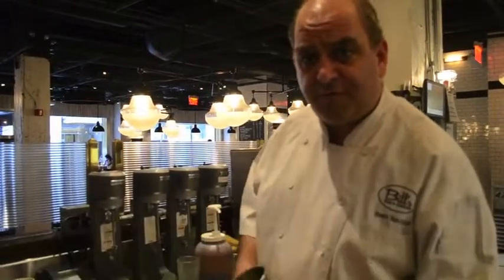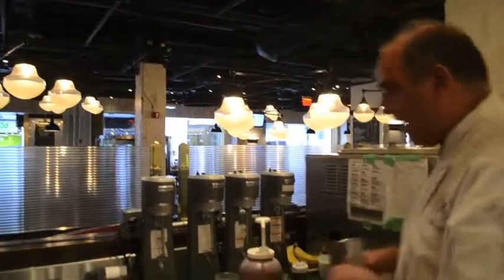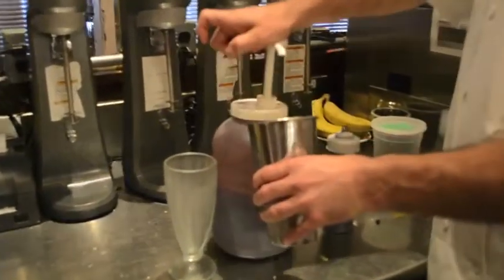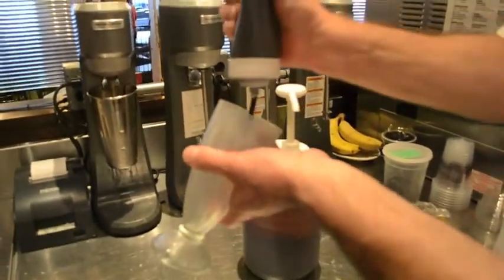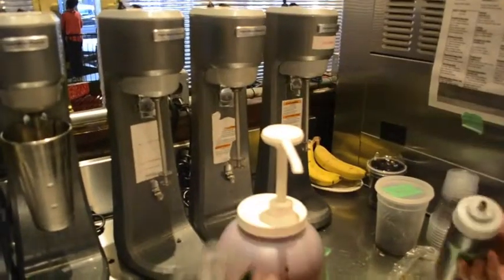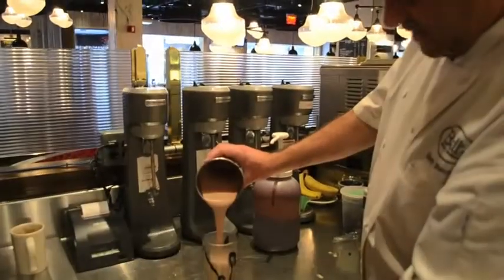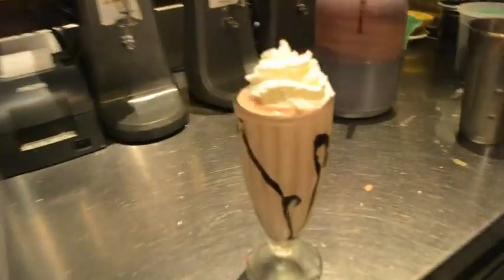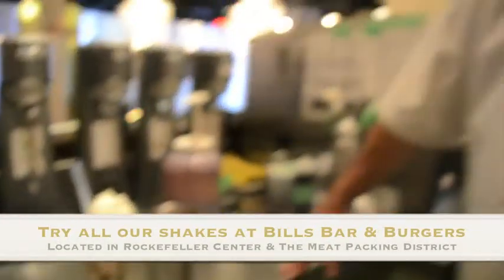Bills Bar & Burger: Chocolate Milkshake Recipe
Brett Reichler, executive chef at Bills Bar & Burger, demonstrates how to make his signature Chocolate milkshake. Come to one of two of our locations in the city to enjoy one of these delicious milkshakes yourself! Find us in the Meatpacking district at 22 Ninth Ave at 13th St, and in Rockefeller Center at 16 West 51st St at 5th Ave.